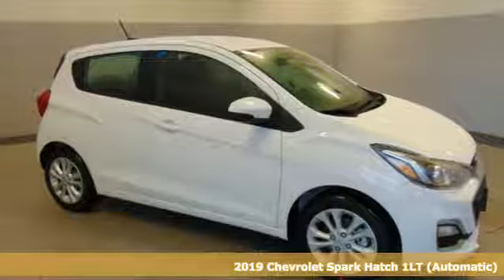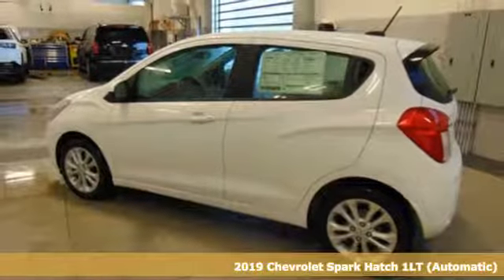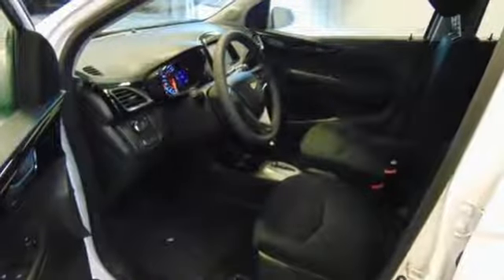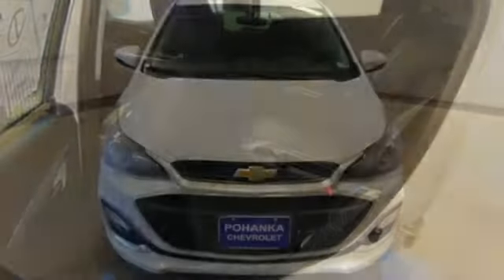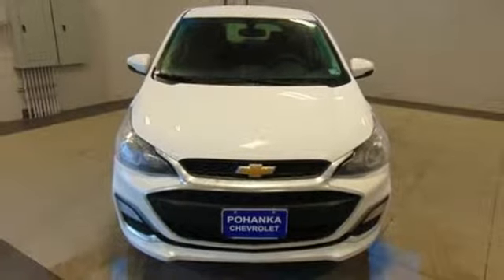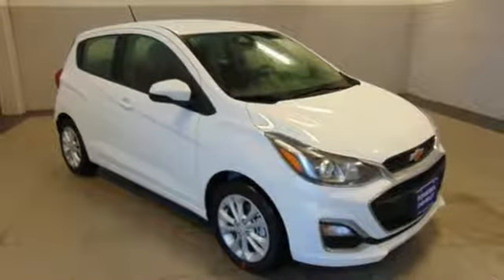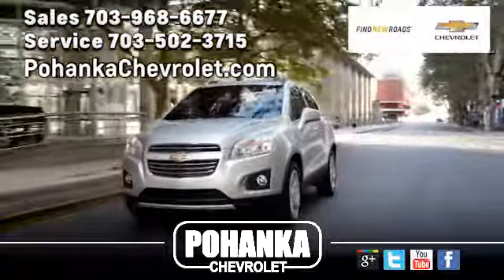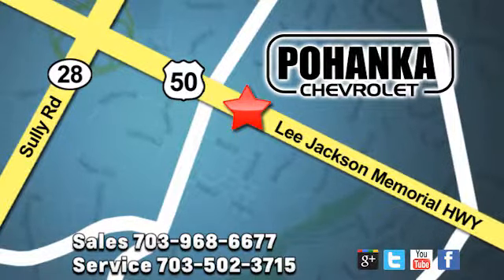New 2019 Chevrolet Spark Manassas VA Chantilly, MD CKC754614 - SOLD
Year: 2019
Make: Chevrolet
Model: Spark
Trim: 1LT
Engine: 1.4L DOHC
Transmission: CVT
Color: White
Interior: Jet Black/Dark Anderson Silver Metallic
Stock #: CKC754614
VIN: KL8CD6SA5KC754614
Summit White 2019 Chevrolet Spark 1LT FWD CVT 1.4L DOHCbrbr30/38 City/Highway MPG Price includes: $1,000 - General Motors Consumer Cash Program. Exp. 02/28/2019

Address:
13915 Lee Jackson Hwy